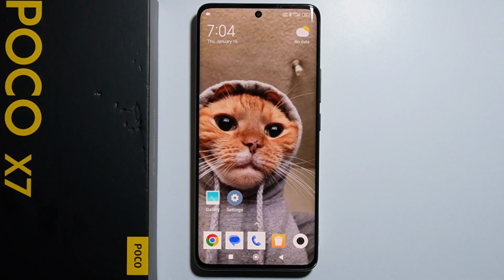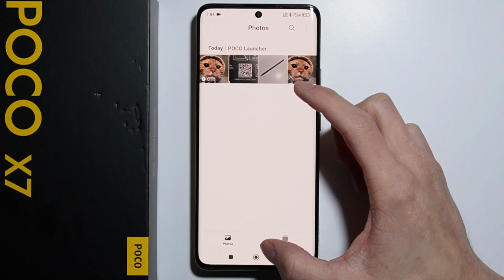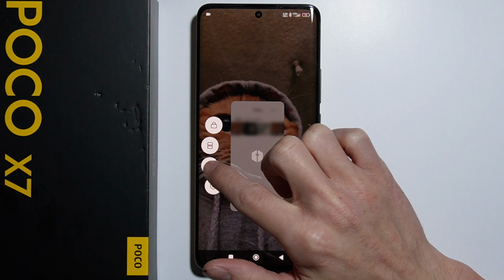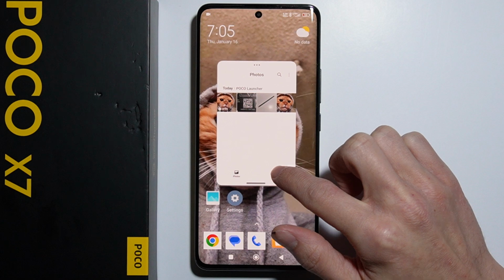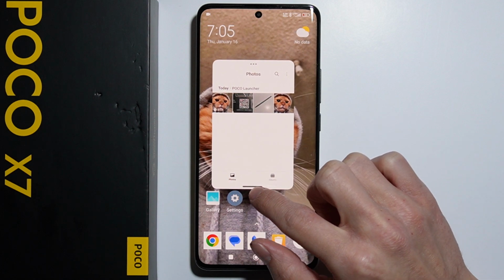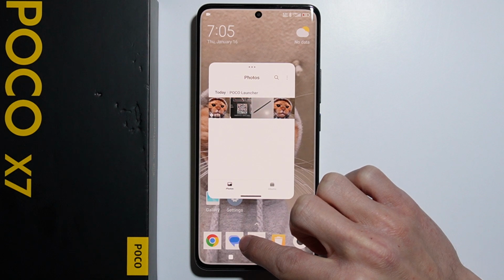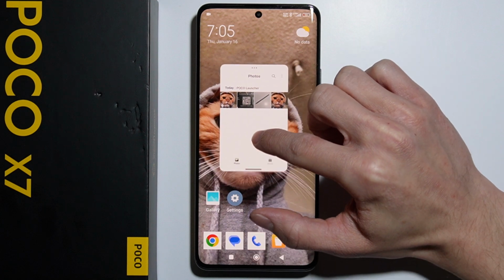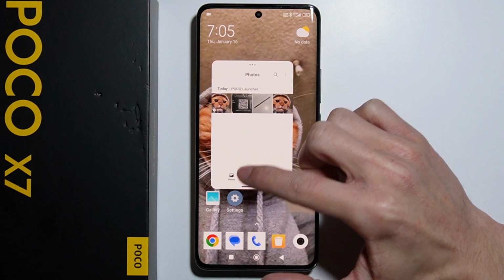Poco X7: How to Open Apps in Floating Mode?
In this video, we’ll show you how to open apps in Floating Mode on your Poco X7. Floating Mode allows you to use apps in a smaller, movable window while keeping other apps open in the background. Follow these simple steps to activate Floating Mode and multitask more efficiently. The Poco X7 lets you improve your workflow by using apps in floating windows for greater convenience.

I'll do my best to reply promptly and assist you.